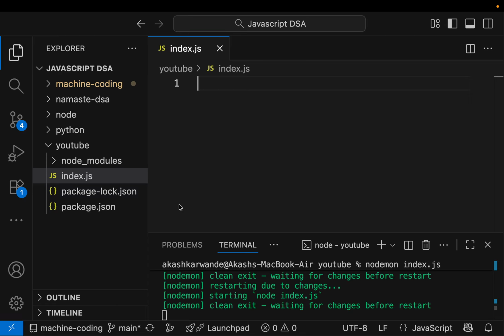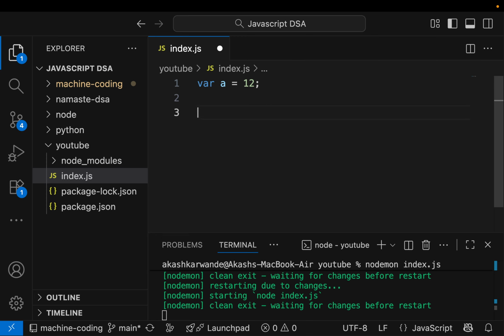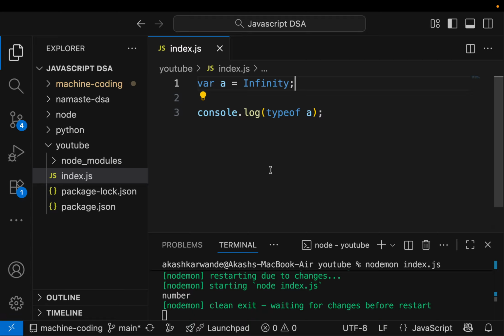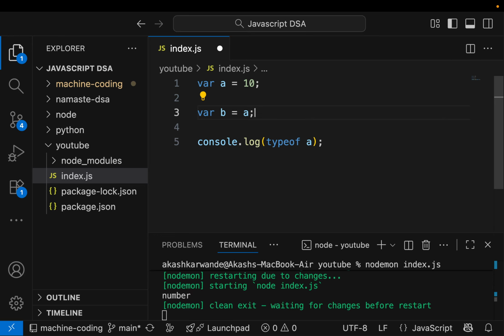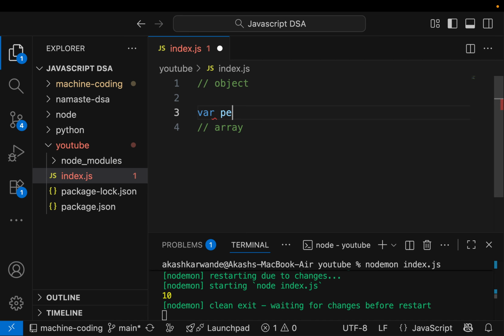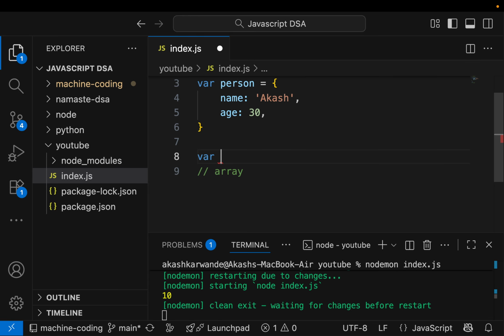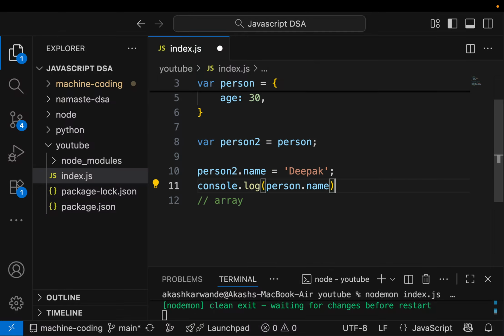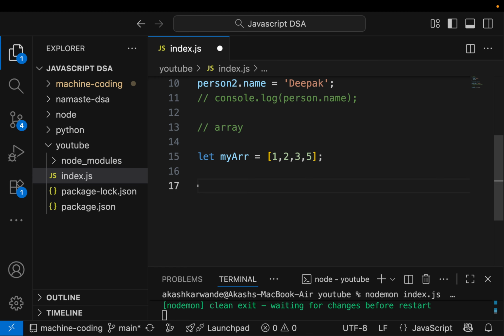1. Data types in Javascripts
this is for beginner developer.